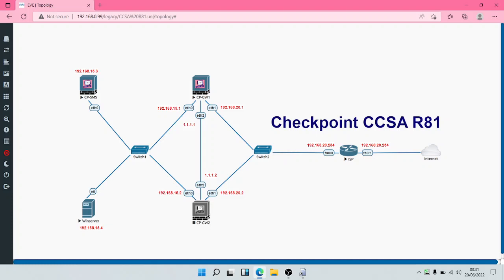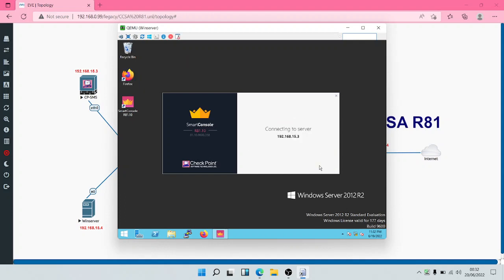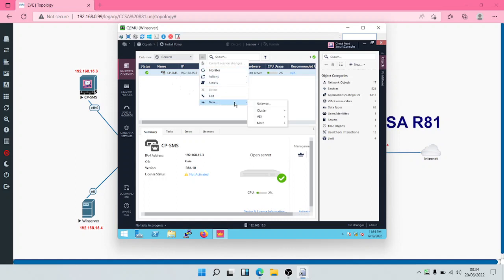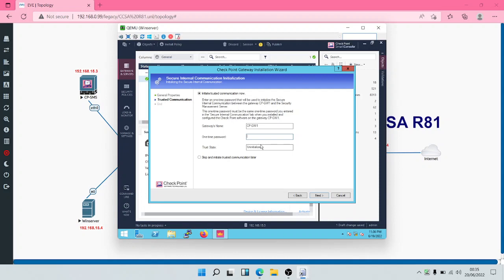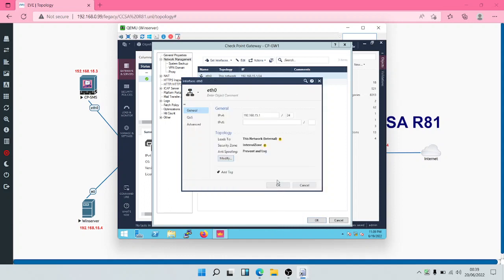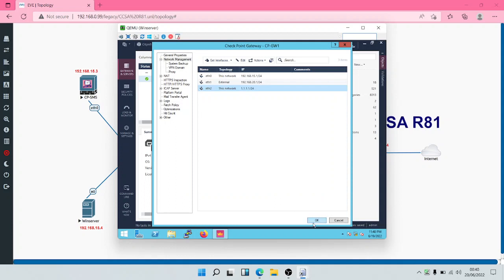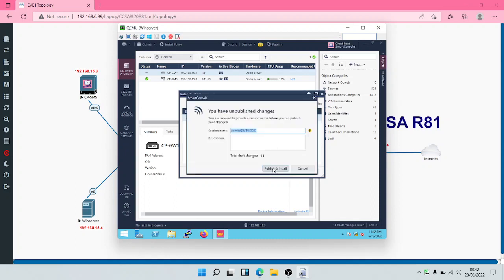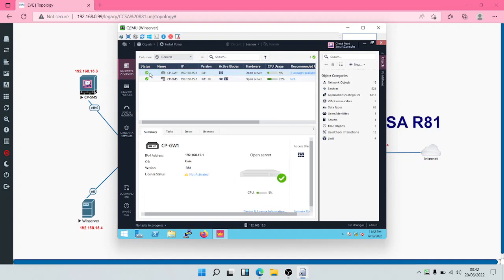6 - Onboarding the Security Gateway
This video shows how to use Secure Internal Communication (SIC) for creating trust when adding the security gateway to the SMS.